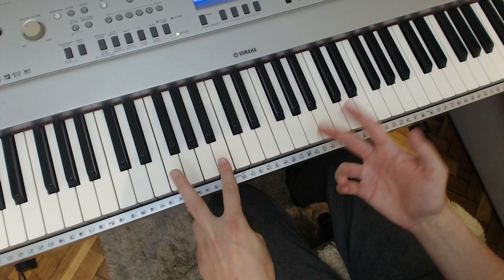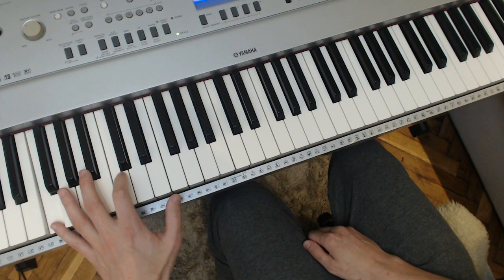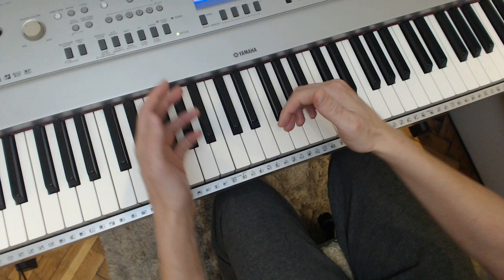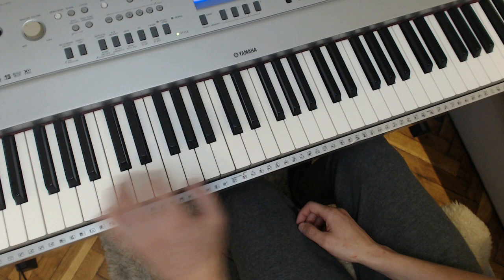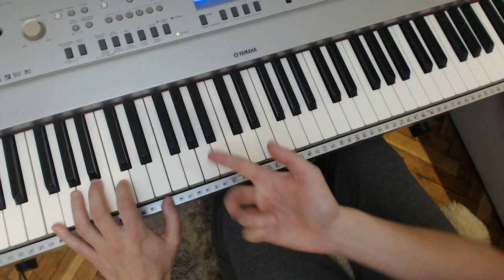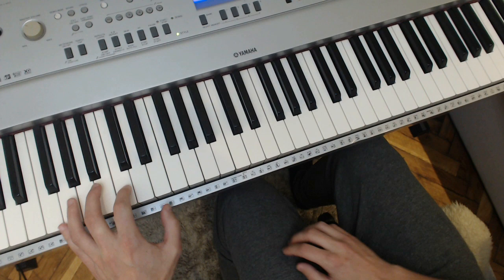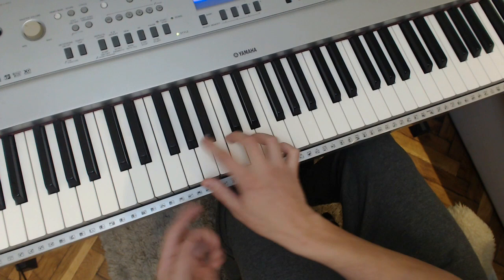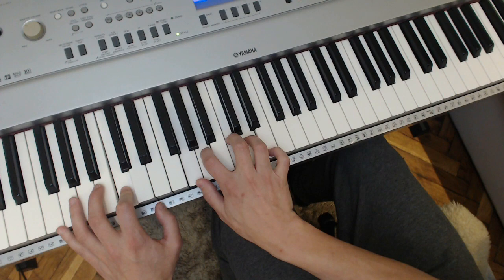A Bossa Nova Technique | Nothing to Do with the Piano!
Obviously you'll practise this technique at the piano but once you've got the feel, you can drill it away from the piano as you walk, tapping on your legs or table, etc.  First, get the technique down in straight time using both hands.  Then introduce the RH rhythm and slowly add it to the LH. Apply it to a chord when ready... then repertoire once you've really got it down. Three demo songs provided.

Timestamps:
00:00 - Intro
00:19 - LH technique straight
00:49 - RH technique straight
01:11 - Together straight
01:34 - LH is strict
01:57 - The BN rhythm RH alone
02:33 - RH one note w/ LH BN
03:06 - RH into triad
03:53 - RH with LH
04:29 - Bass variations
05:15 - RH rhythm with chords
06:08 - Two famous songs demos
08:57 - Fly me to the moon demos
10:34 - Lazy stride BN feel
10:58 - Final words